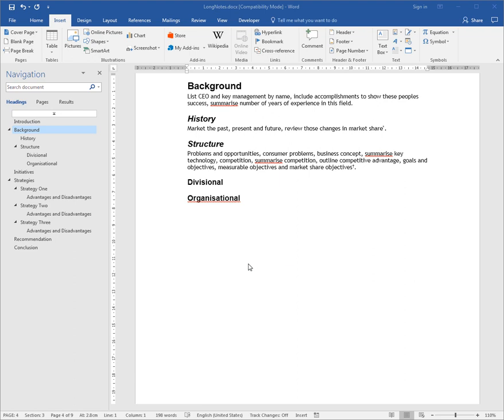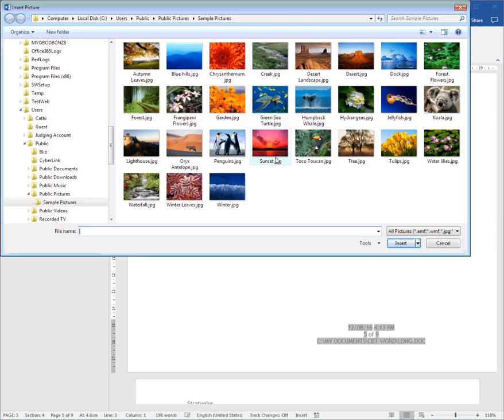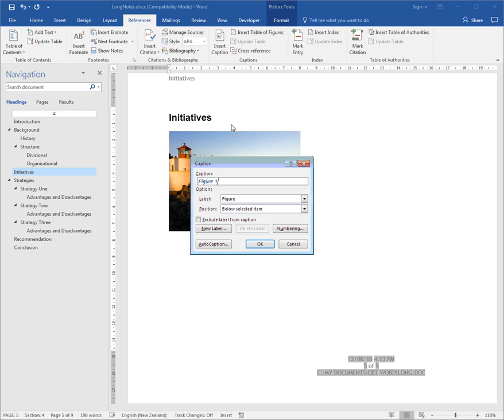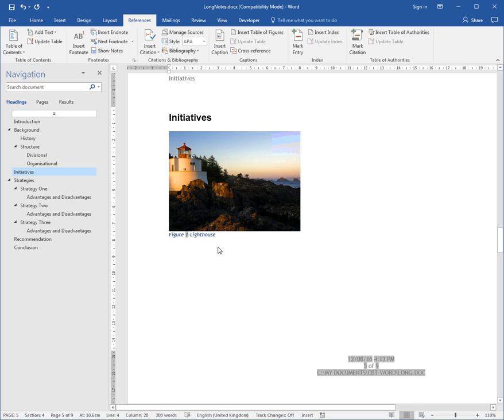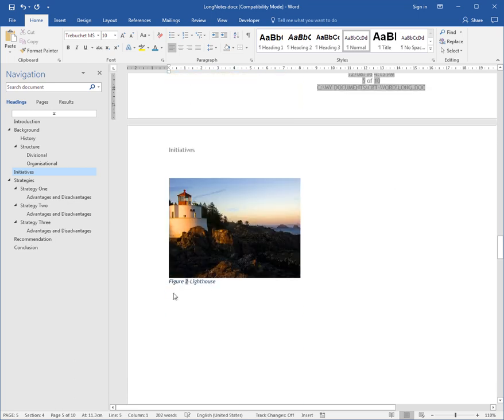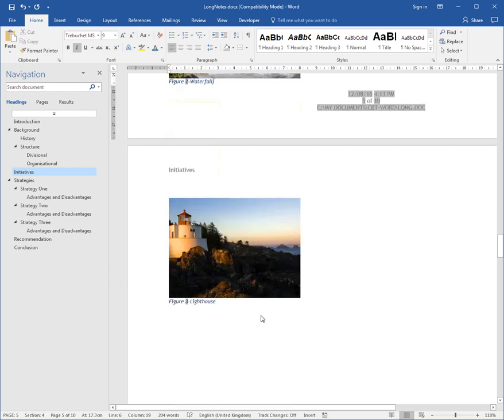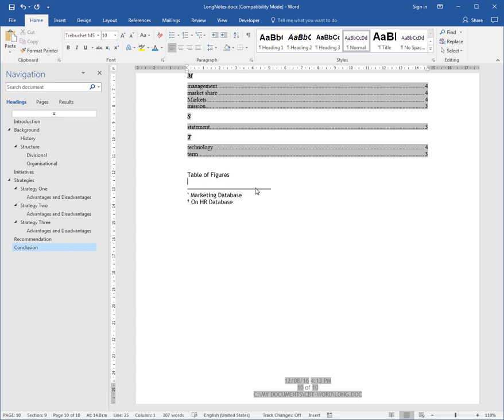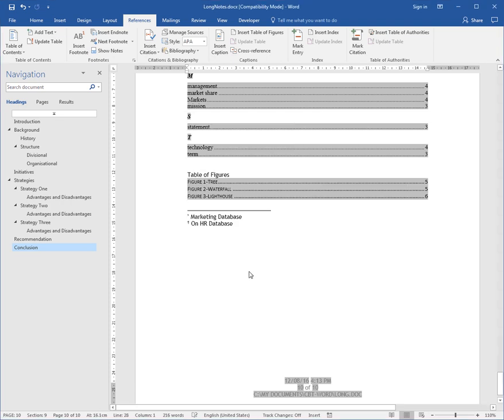Microsoft Word Level 3 Long and Complex Documents - Video 16 Captions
insert captions, new label, select label, above item, below item, table of figures

Microsoft Word